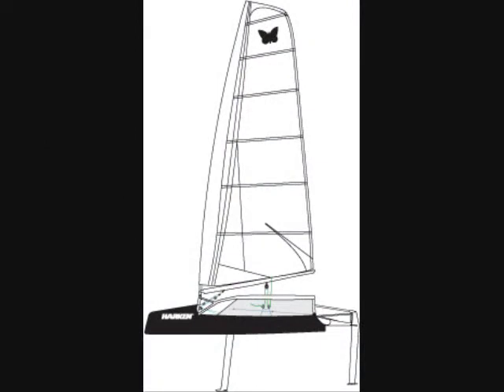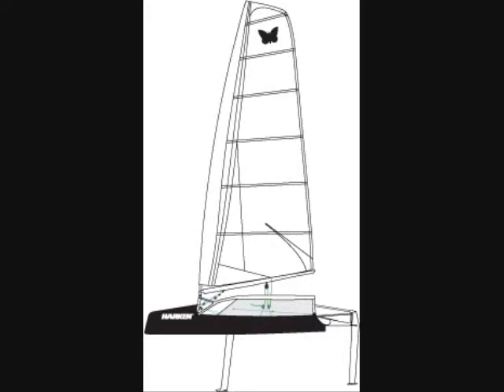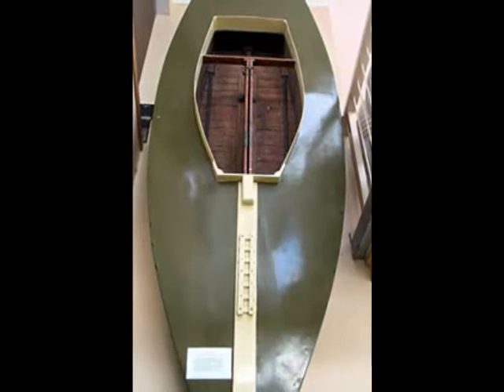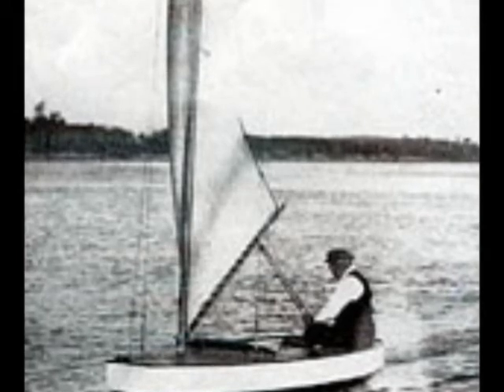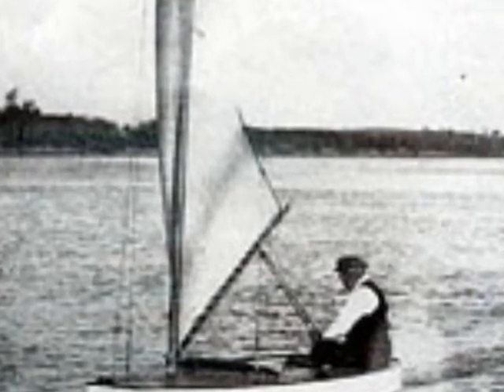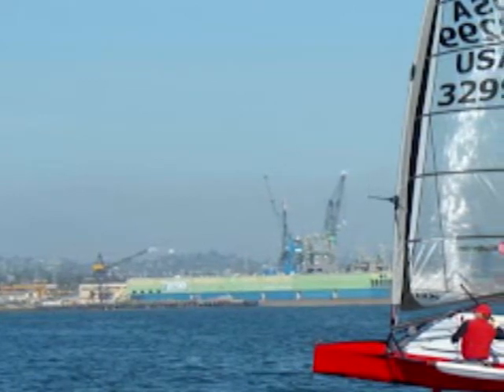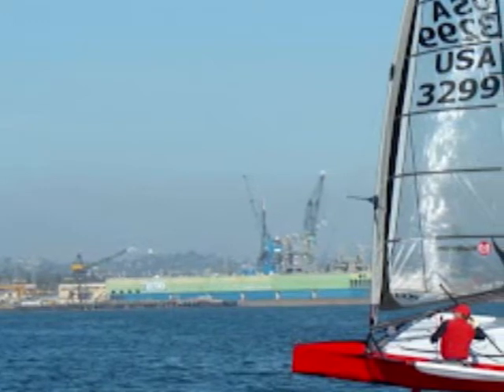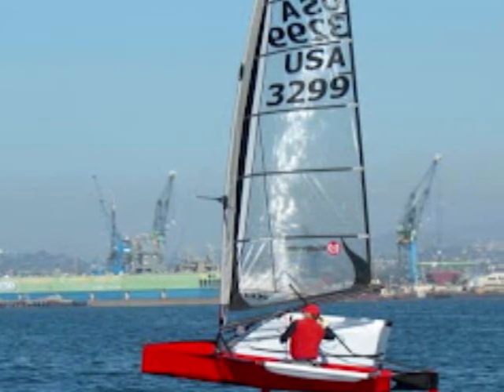Maritime History Final Project Movie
The Moth